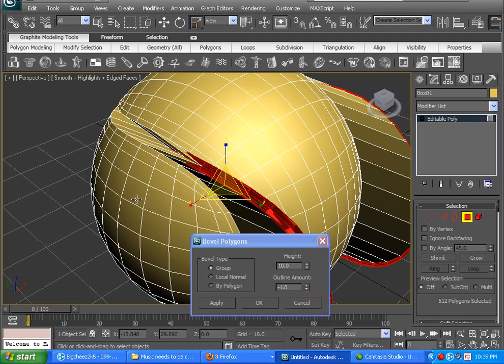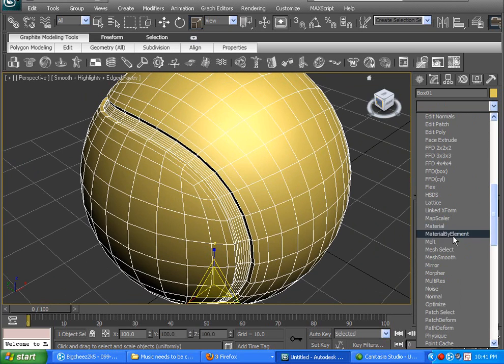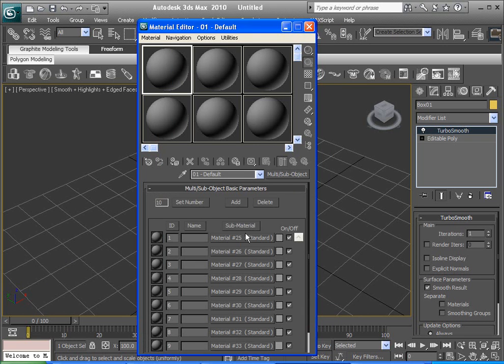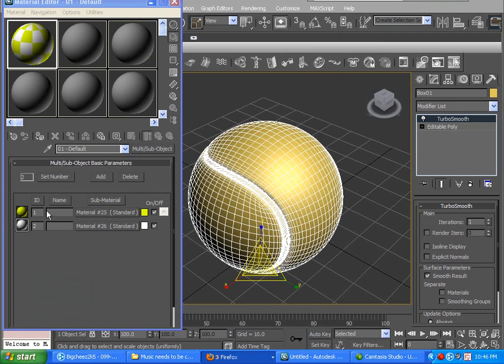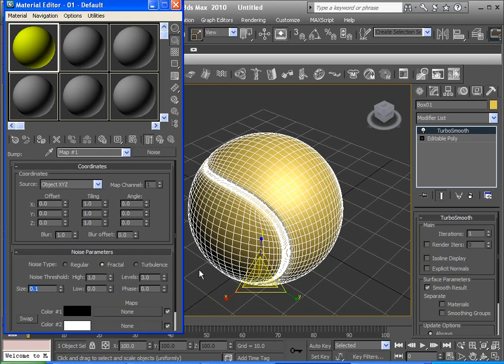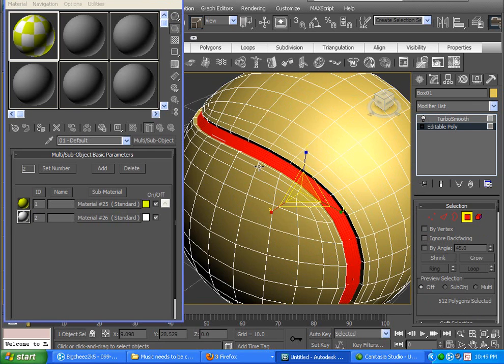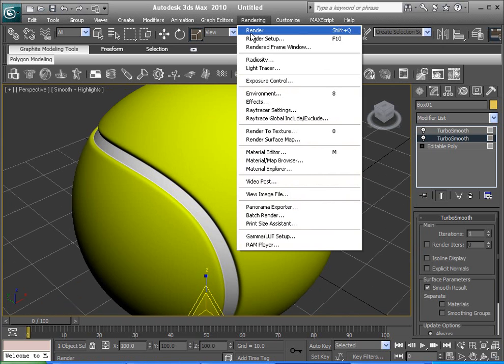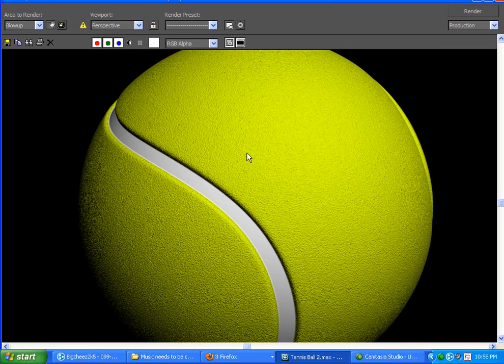Tennis Ball Tutorial 3ds max (Part 2)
In this tutorial, we will be making a realistic 3d tennis ball within 3ds max. (PART 2) [Beginners Tutorial]